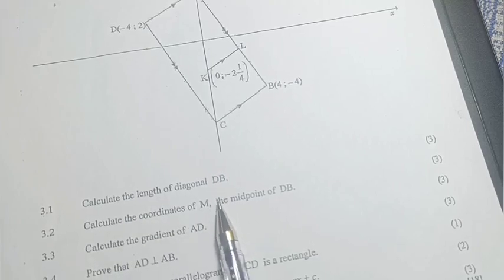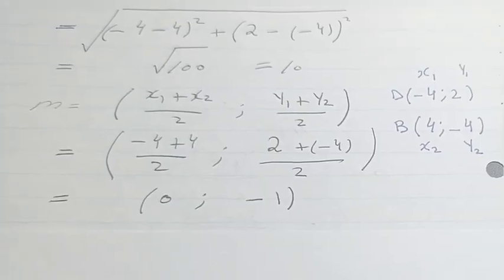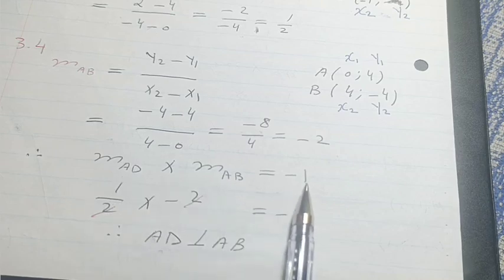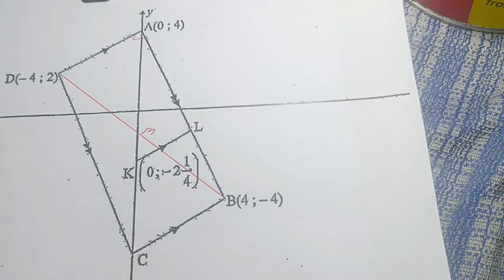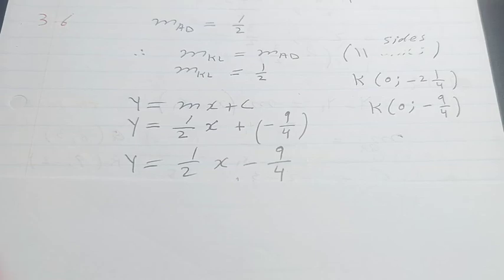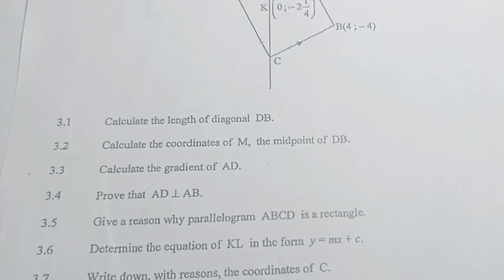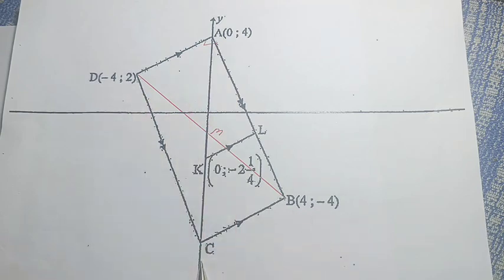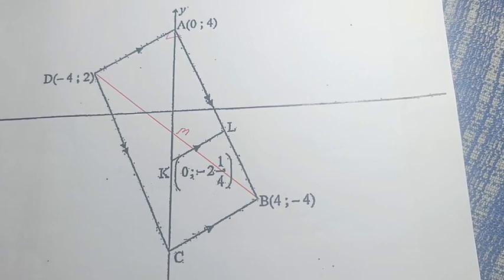Analytucal geometry exam question 3 grade 10|mathssl